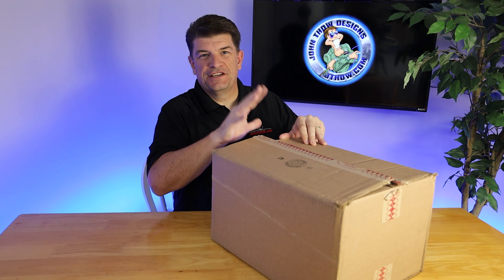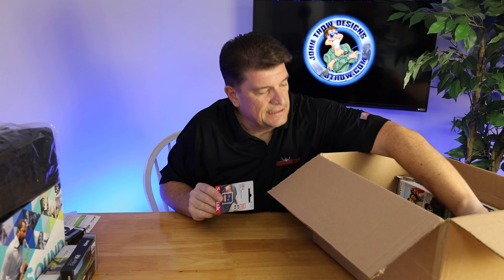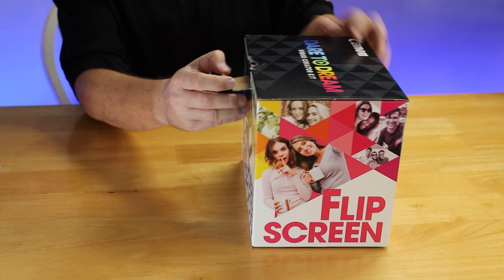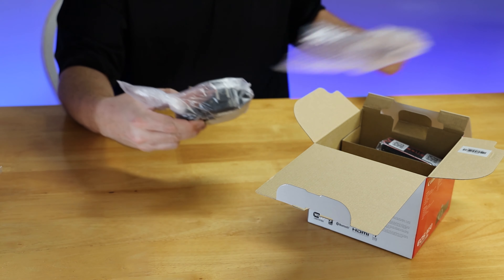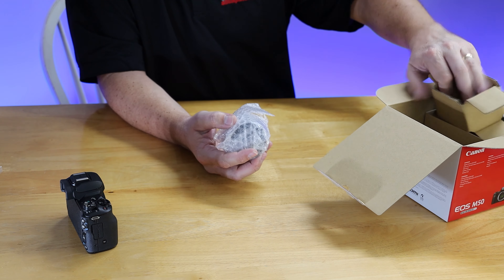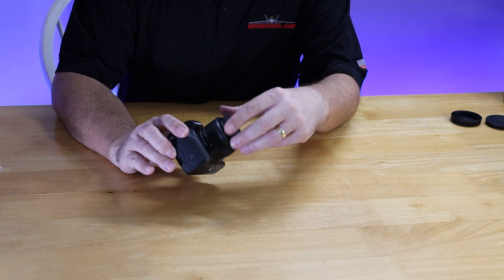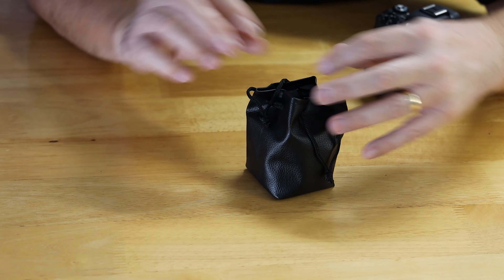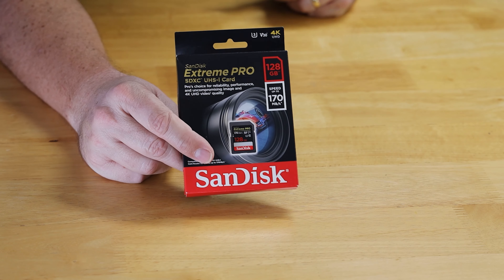Check Out This Ultimate You Tube Starter Kit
One key to creating successful videos and images is having the right gear and Canon's M50 is a YouTuber favorite. In this video, I unbox one of my top recommendations to get your YouTube Channel off to a great start.

Get this Canon M50 Camera & everything you see in this YouTube Starter Kit Using the Links Below

GET THE KIT SHOWN IN THIS VIDEO

1. Canon EOS M50 Mirrorless Digital Camera Video Creator Kit w/ 15 – 45mm f/3.5 – 6.3 is STM Accessory Bundle with Tripod, Flash, Case & More (18 Items) on Amazon

GET A SIMILAR CANON M50 & ACCESSORIES

2. Canon EOS M50 Mirrorless Digital Camera with 15-45mm Lens Video Kit (Black) + Wide Angle Lens + 2X Telephoto Lens + SanDisk 32GB SD Memory Card + Commander Optics Accessory Bundle on Amazon

3. Canon M50 Mirrorless Camera Bundle from Amazon

4. GET THE NEW Canon M50 MkII on Amazon

5. GET THE JOBY Gorilla Pod 5K seen in this video from Amazon

Cameras and Gear Used To Shoot This Video (Video Gear Used to Create This Video)

Canon EOS R Body Only on Amazon

Canon RF 24-105 f/4L IS USM Lens on Amazon

RODE Video Micro Compact On-Camera Microphone with Royce Lyre Shock Mount on Amazon

Manfrotto MK190X3-2W 190 Aluminum 3 Section Tripod Kit with MHXPRO-2W Fluid Head and Quick Release Plates on Amazon:

In this video, John talks about the Canon M50 and a variety of great accessories that are sure to help your videos and photos be great right from the start.